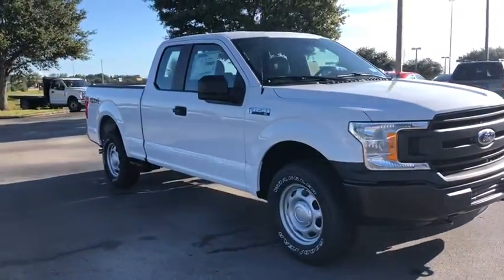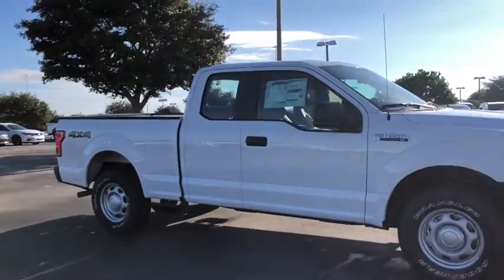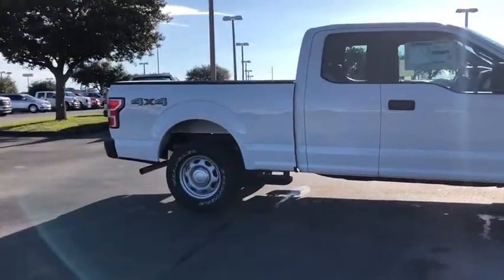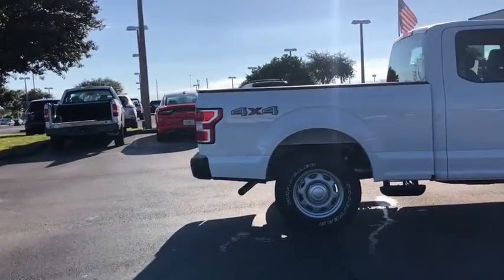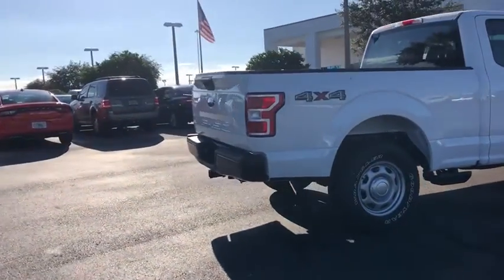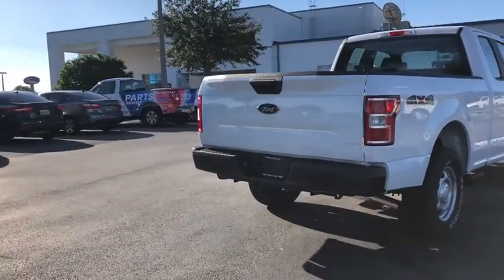2018 Ford F-150 Davenport, Clermont, Orlando, Winter Garden, Haines City, FL 40006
2018 Ford F-150 XL - Stock#: 40006 - VIN#: 1FTEX1EB9JFE49838